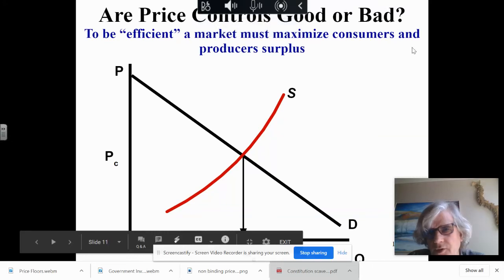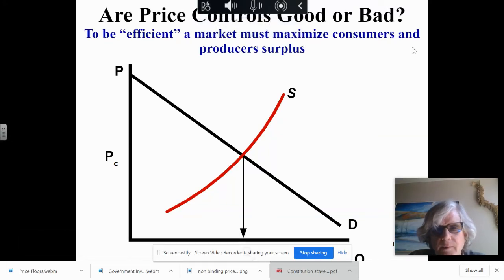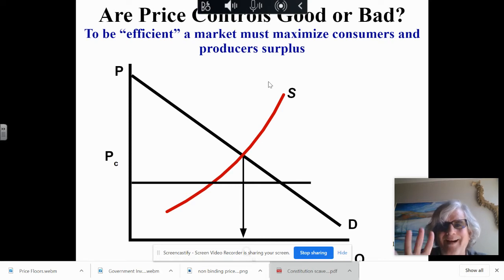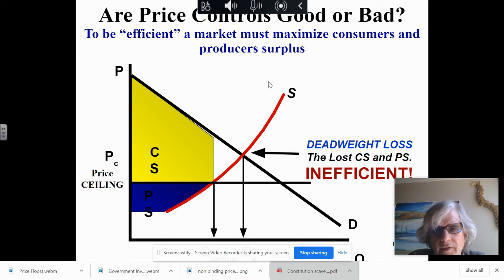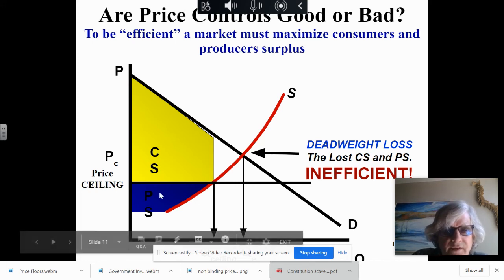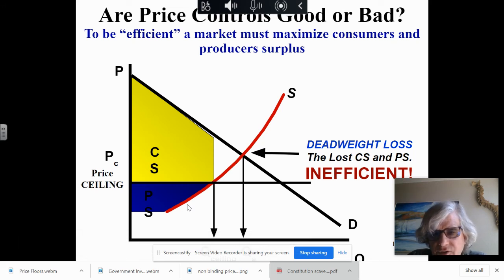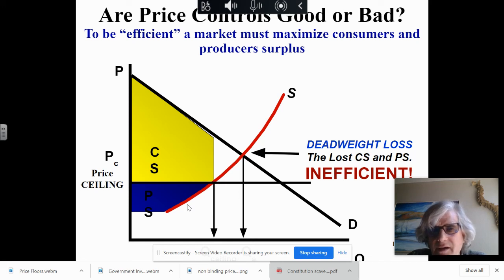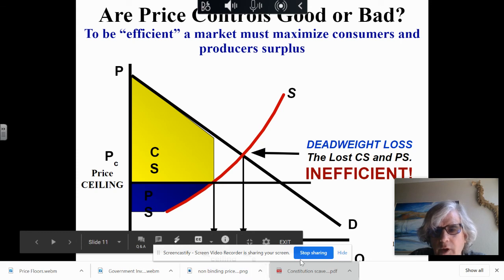Are Price Controls Good or Bad? Ceiling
Price ceiling with consumer surplus, producer surplus and deadweight loss